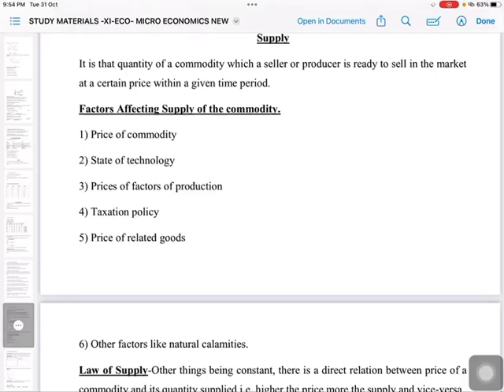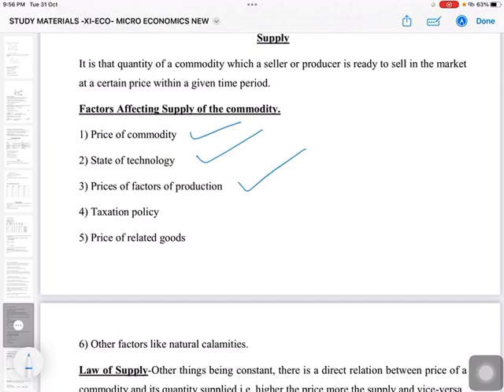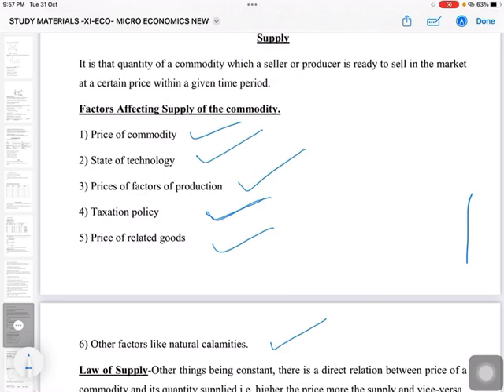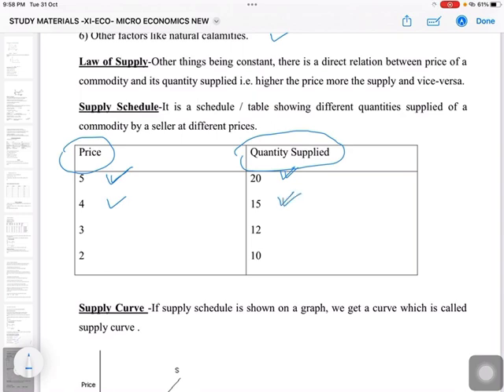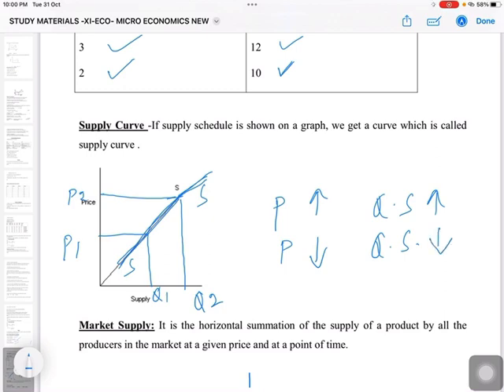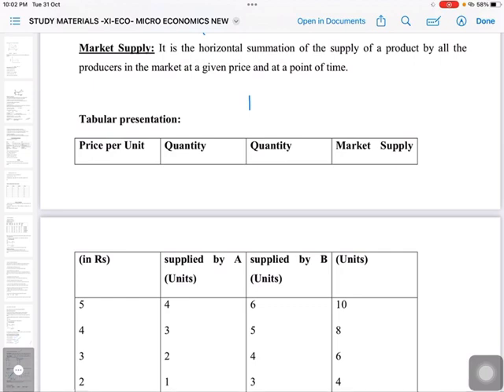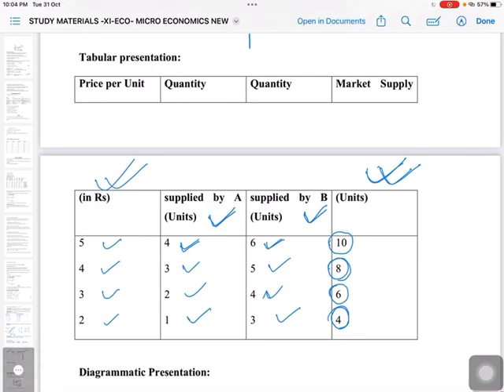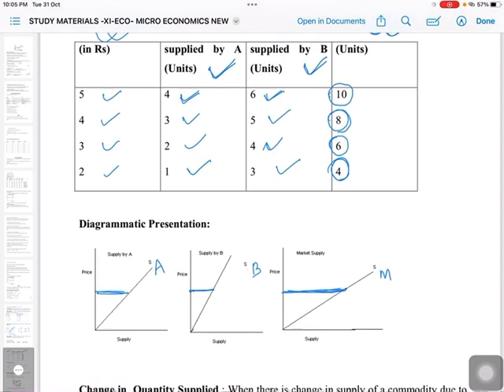Supply & Law of supply